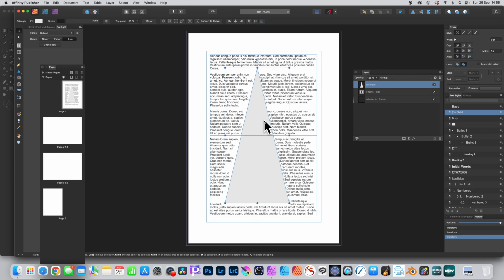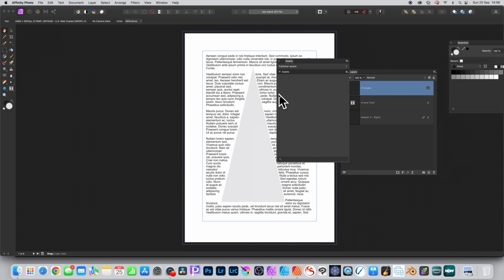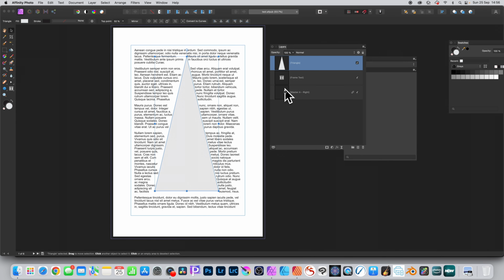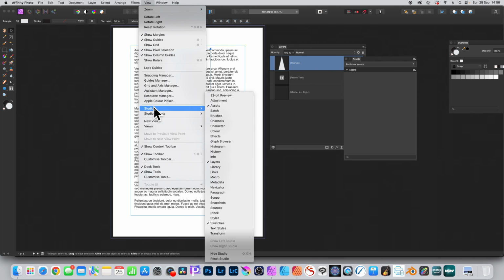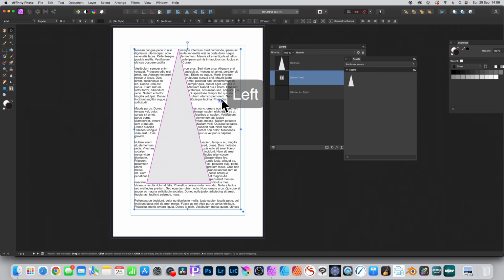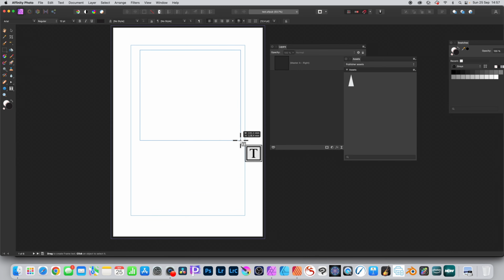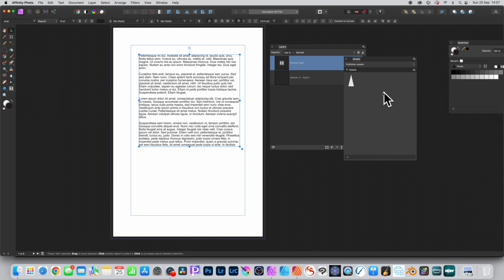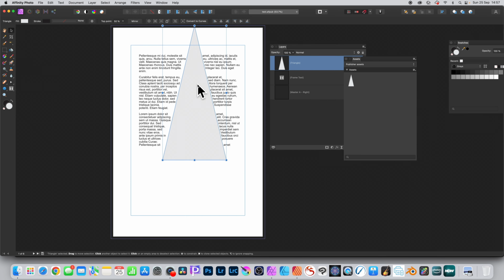How To Text Wrap : SHAPES In Affinity (Part 2) In Photo Via Publisher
How to wrap text in Affinity Photo (via Publisher) using shapes - part 2 of a text wrap using vector designs - How to use the applications in combination to create amazing text designs